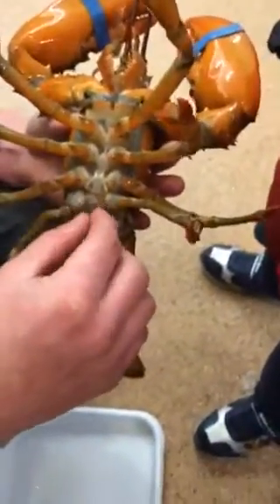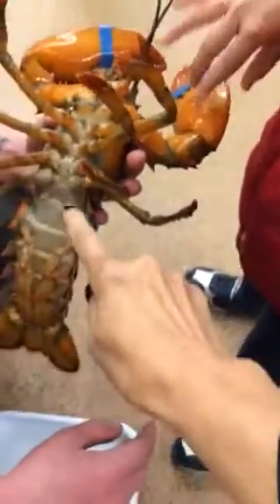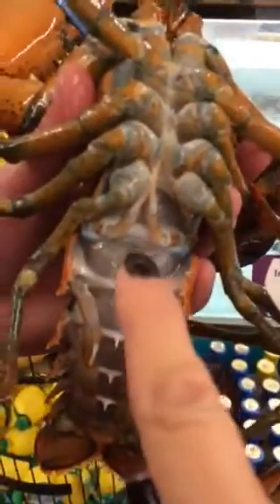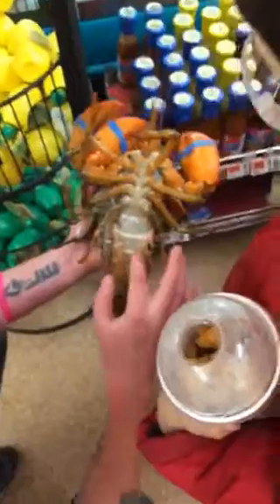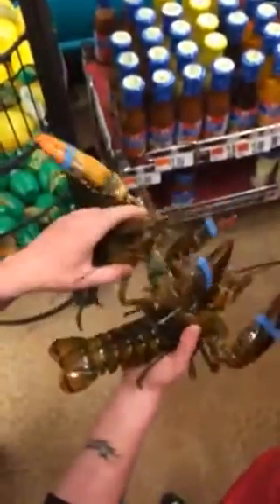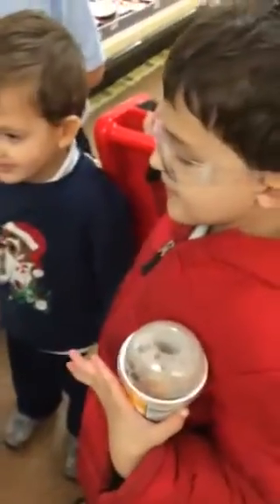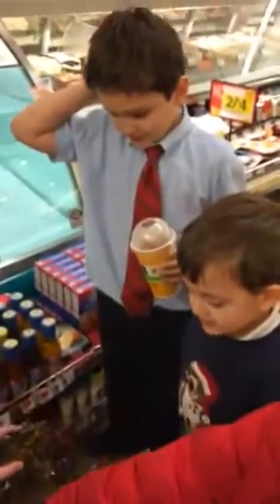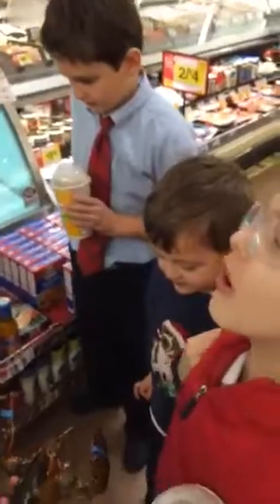Lobster Sex How to tell the sex of a lobster.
Our friend Chris teaches us the difference between female and male lobsters :)